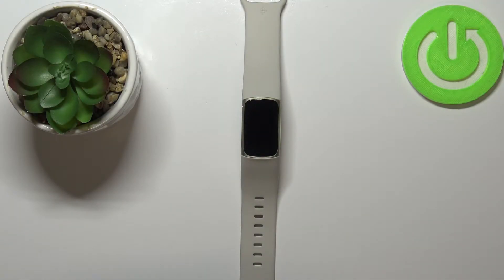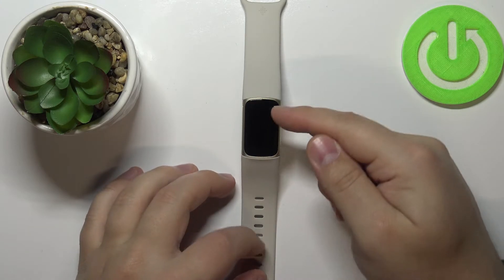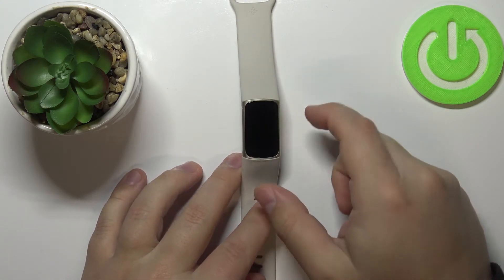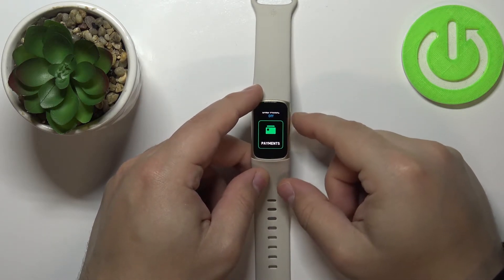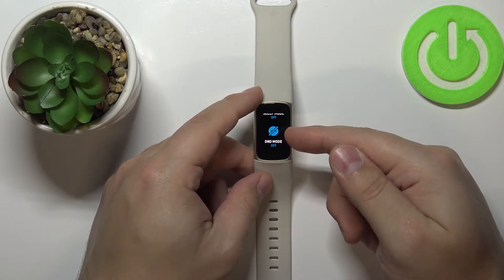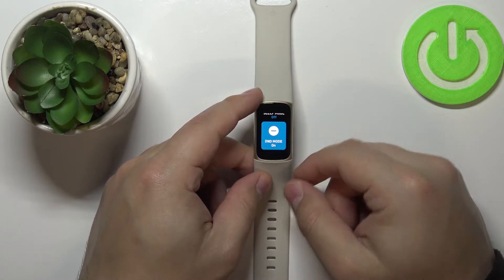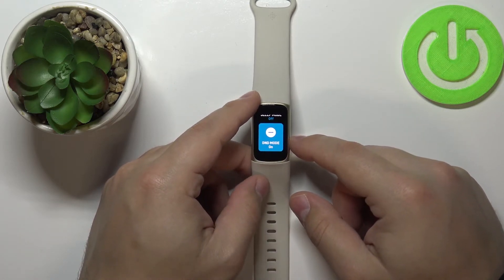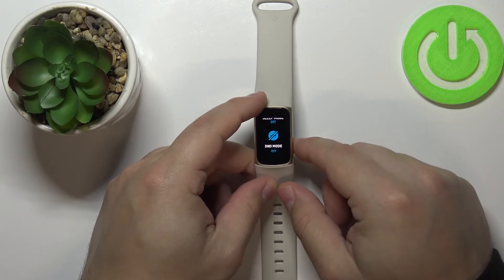How to Enable Do Not Disturb Mode on FITBIT Charge 5 – Block Sounds & Vibrations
Read more info about FITBIT Charge 5:
We would like to present the video guide, where we teach you how to smoothly activate DND mode on FITBIT Charge 5. If you are looking for a solution to block sounds and vibrations on your Fitbit device, follow the attached instructions, and learn how to get access to the settings that allow you to mute all incoming Fitbit device notifications. Let’s use the enclosed tutorial and customize Do Not Disturb Mode on FITBIT Charge 5. Visit our HardReset.info YT channel and get more useful tutorials for the FITBIT Charge 5.

How to activate Do Not Disturb Mode on FITBIT Charge 5? How to mute FITBIT Charge 5? How to enable DND Mode in FITBIT Charge 5? How to customize Do Not Disturb Mode in FITBIT Charge 5? How to enable DND Mode in FITBIT Charge 5?